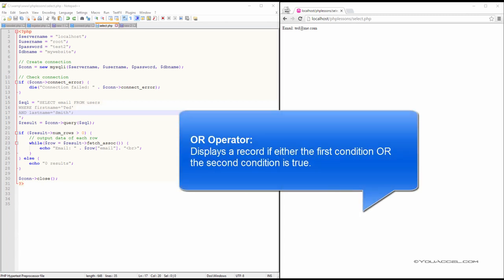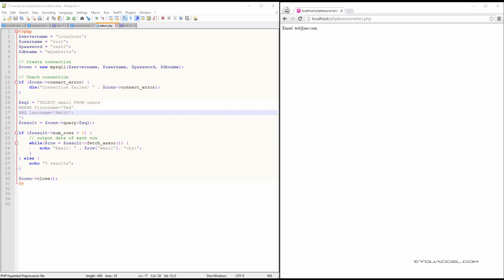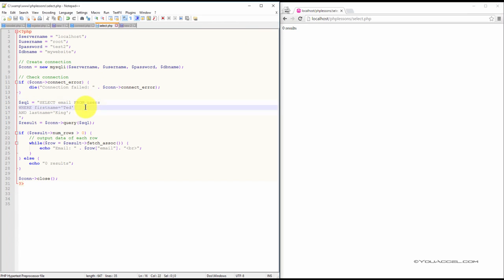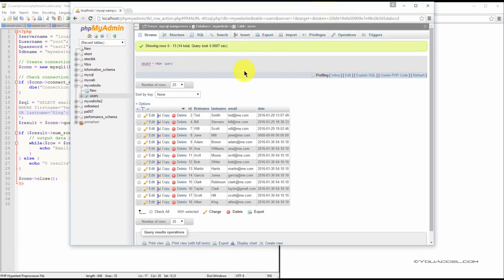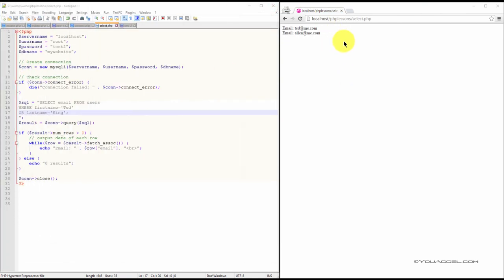SQL Or Operator | Tutorial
Tutorial Content:

The OR operator allows us to select all the statements in a database as long as one out of two conditions is met.

If we change the lastname in this example back to King, we know that the resulting output will be 0 records.

Take a look at what happens if we change the operator from AND to OR.

Now we have two records outputted. The reason is, we have one record where the first name is Ted, but we also have another record where the last name is King.

Since only one out of two conditions have to be met, we get an output of both records.